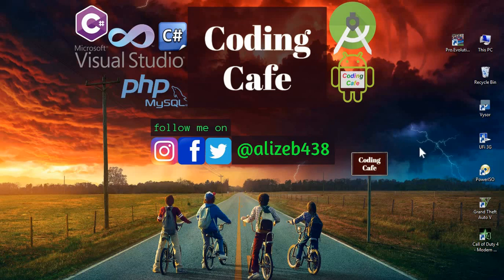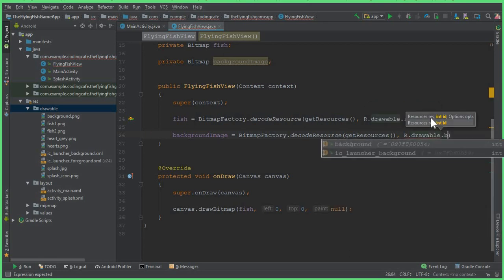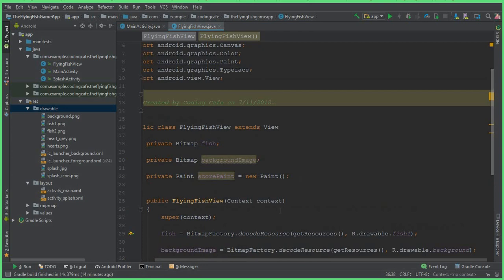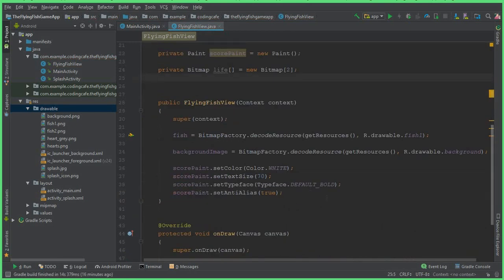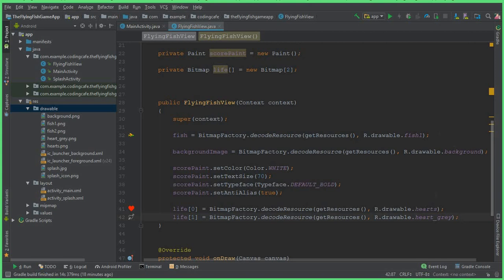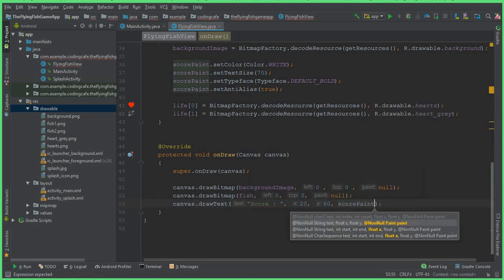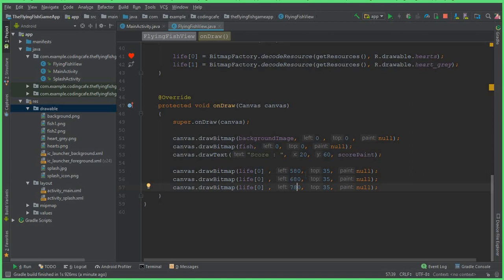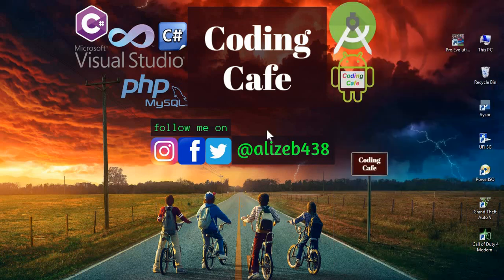Android Game Development Course in Android Studio Tutorial 06 - Fish Life Time And Background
In this video tutorial#06 we will draw life time of a fish and will create and draw background for our Android Flying Fish game App using Android Studio.

android studio game development tutorial
bitmap in android studio
android studio game development tutorial for beginners
bitmap tutorial in android
android game development course
bitmap tutorial
game development course
game development for beginners
game development tutorial
android bitmap tutorial
android studio bitmap
android studio bitmap tutorial
android bitmapfactory